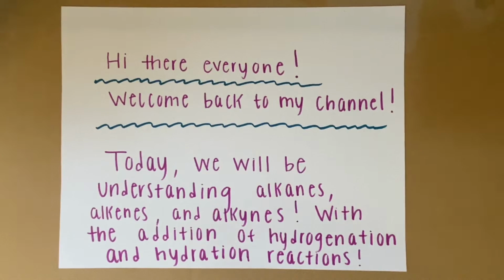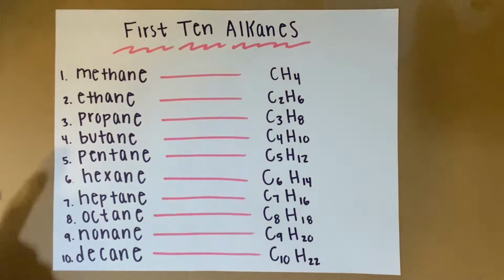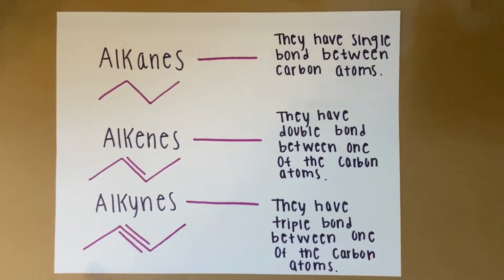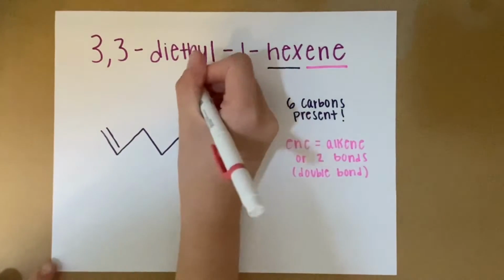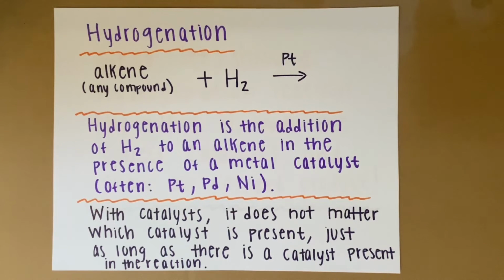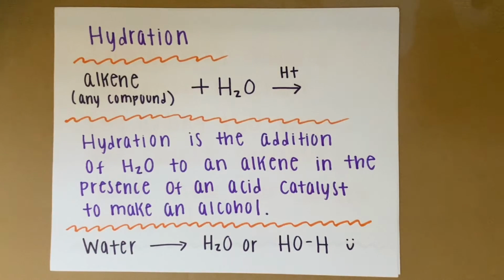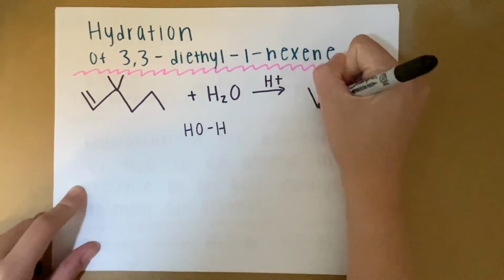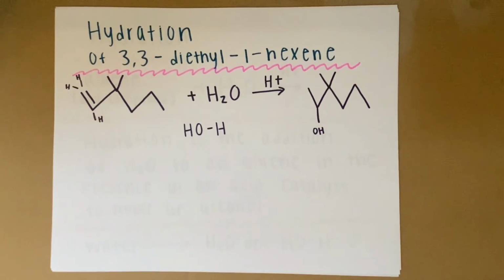Alkanes, Alkenes, and Alkynes with Hydrogenation & Hydrogen Reactions! 3,3-diethyl-1-hexene